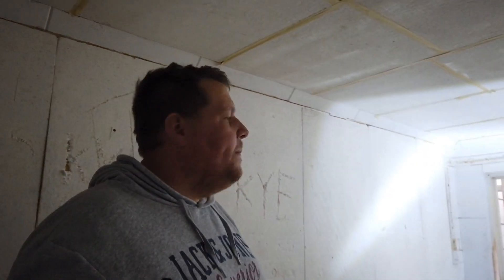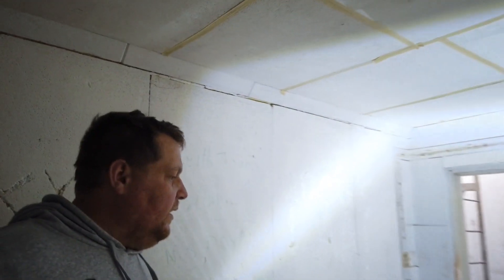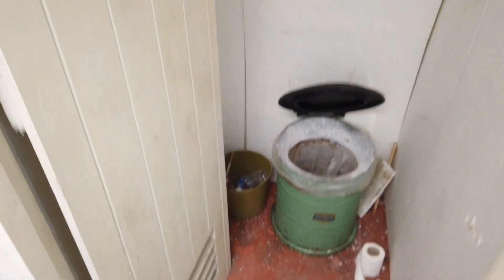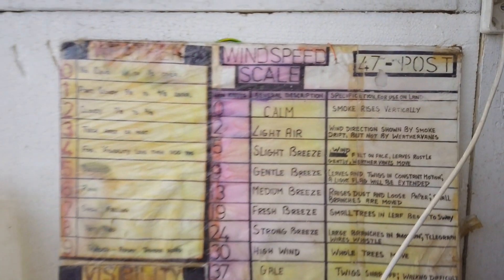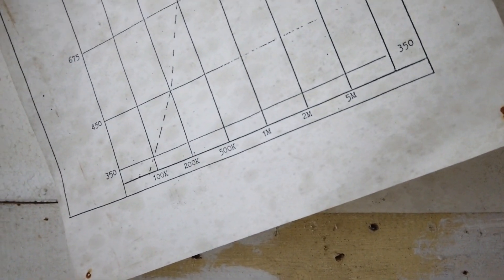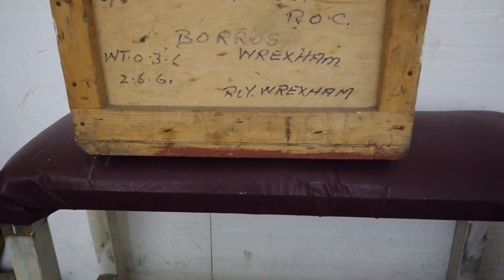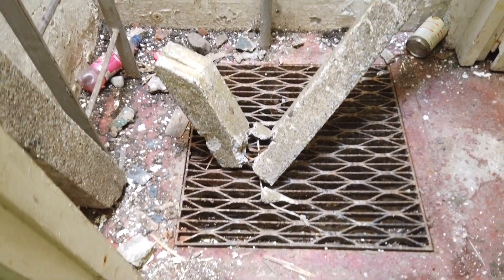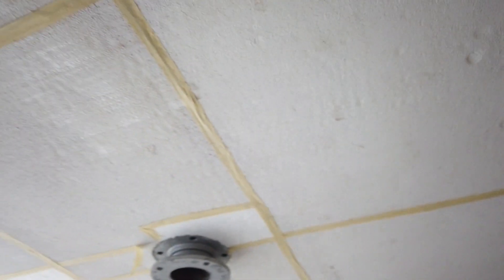Cold War R.O.C Nuclear Bunker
on this one we have a look at a bunker in brymbo,North Wales. Really interesting you wouldn't even know it was there would of loved to of seen bit more in there as some still have the radio and equipment.

Royal Observer Corps monitoring posts are underground structures all over the United Kingdom, constructed as a result of the Royal Observer Corps' nuclear reporting role and operated by volunteers during the Cold War between 1955 and 1991.